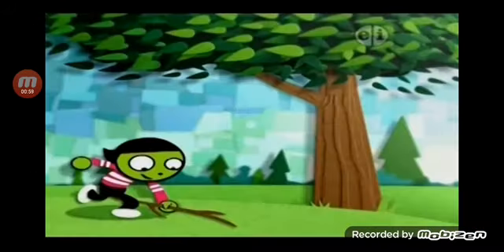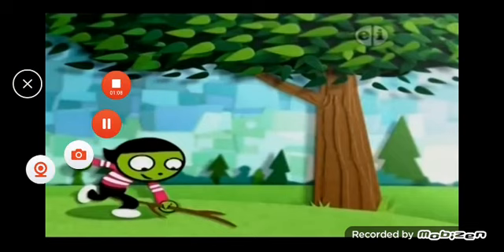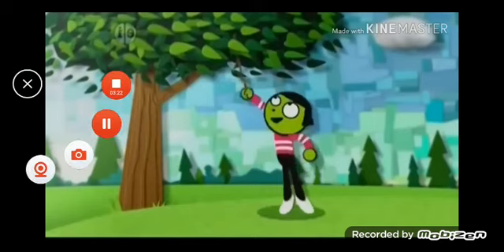PBS KIDS: Balls in Tree Bloopers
Sorry that I skipped 18